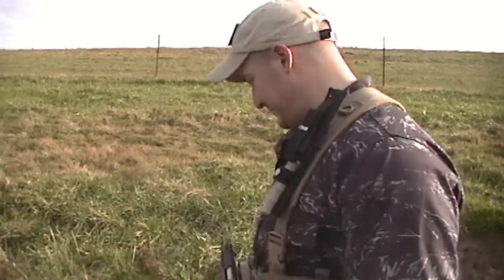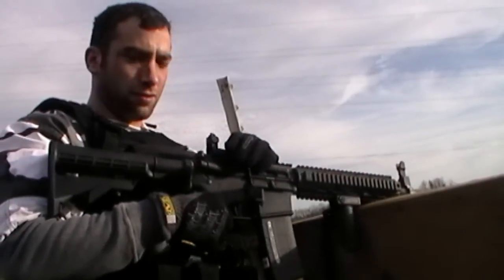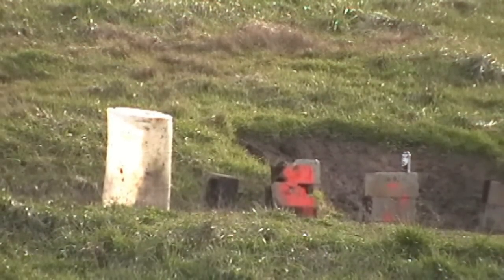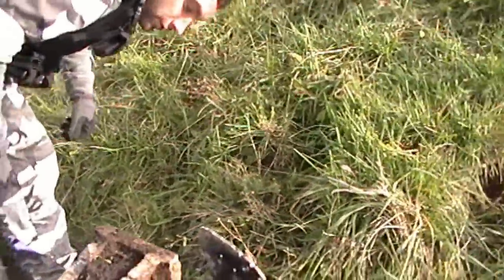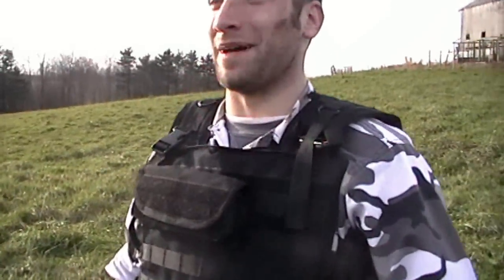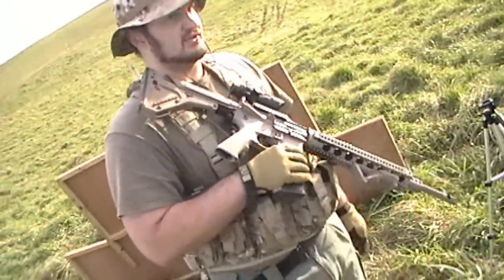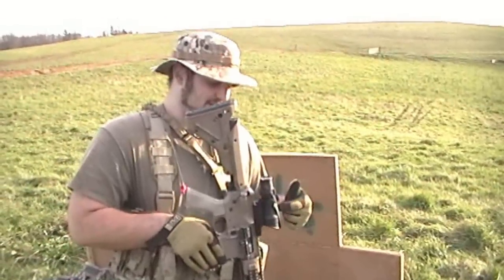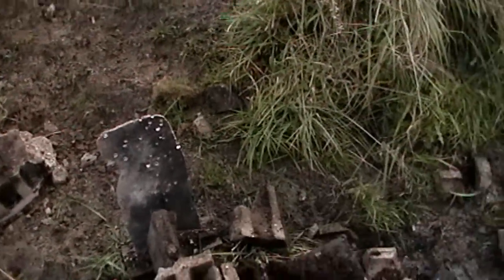5.56X45mm Barrier Penetration: Block Wall